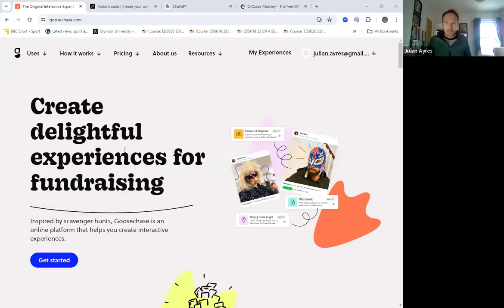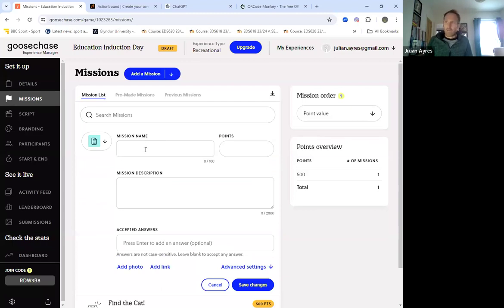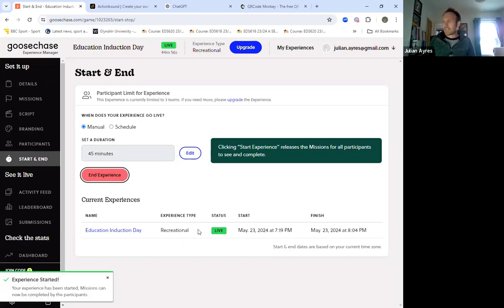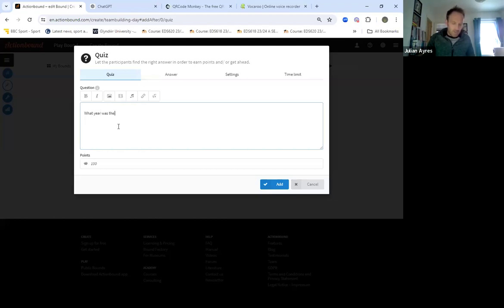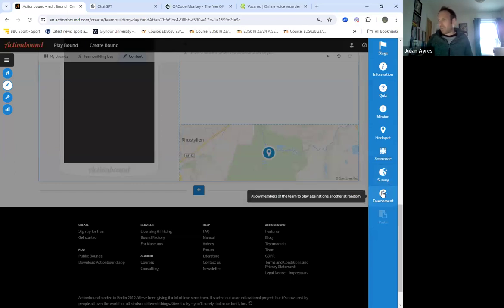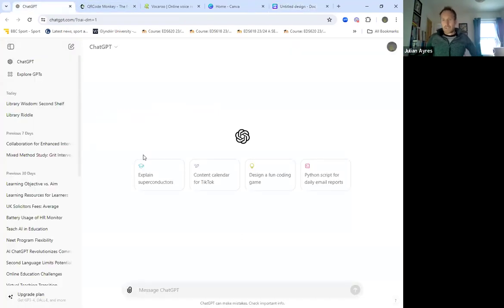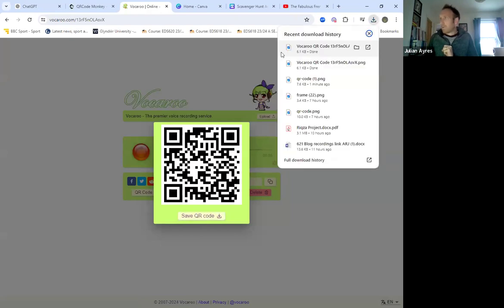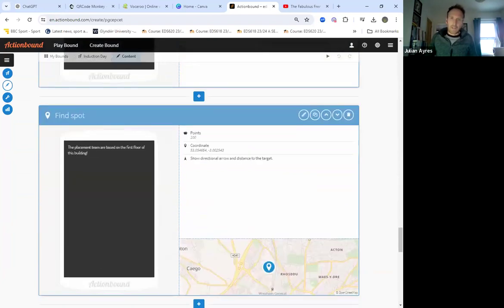Engage, Explore, Educate: Scavenger & Treasure Hunts for the Classroom